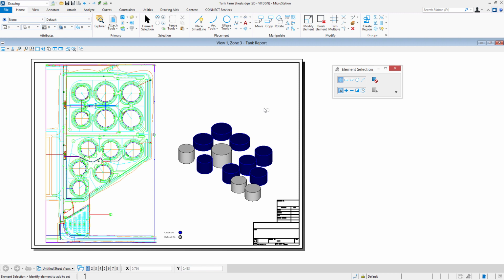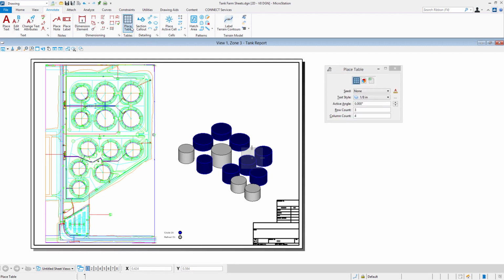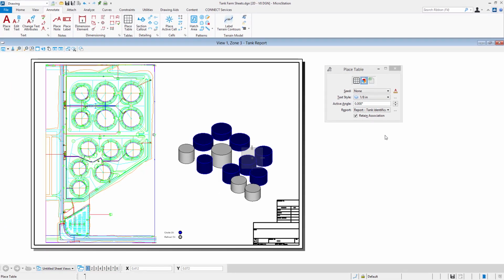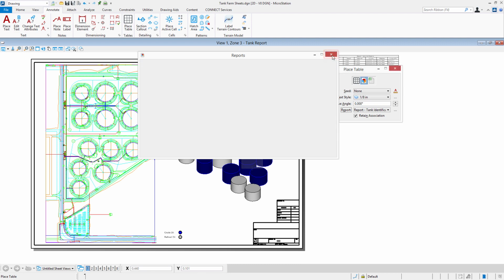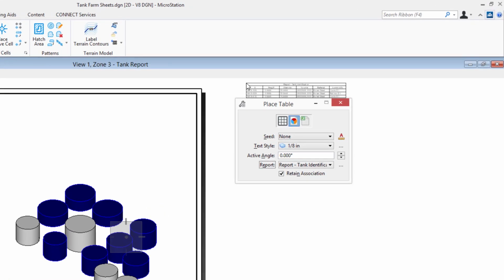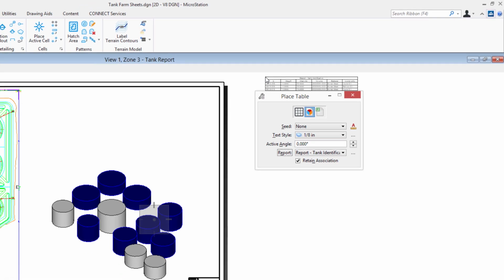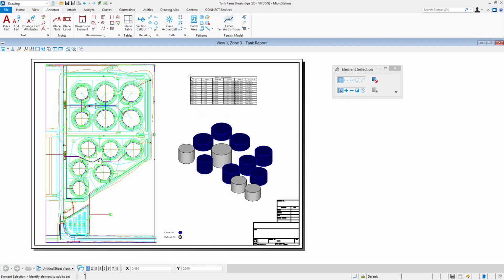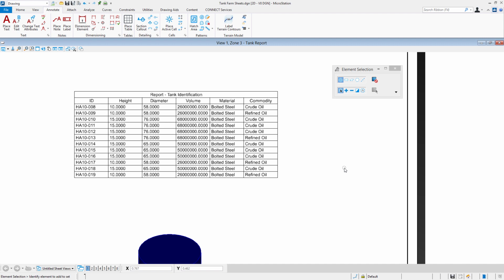MicroStation CONNECT Edition: Place a Table from a Report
This short video introduces you to placing text tables into your sheet drawings while maintaining connectivity to the source data via reports.